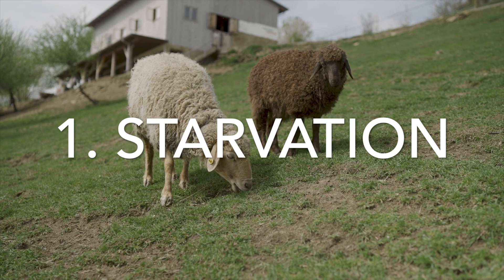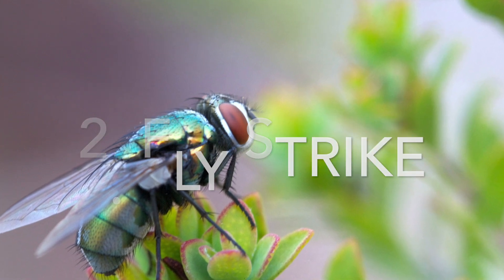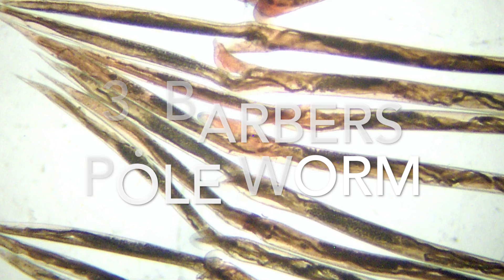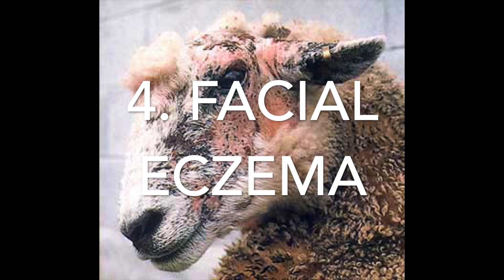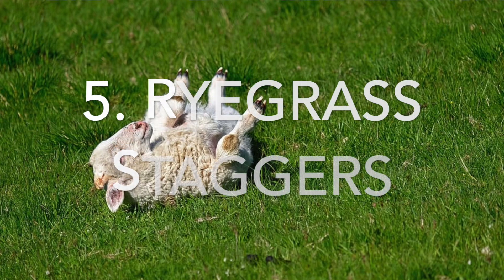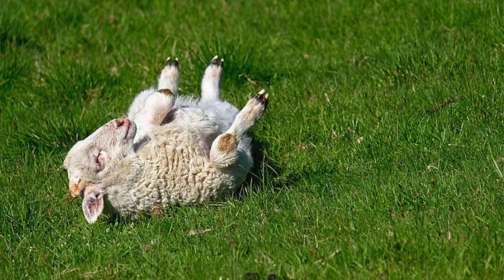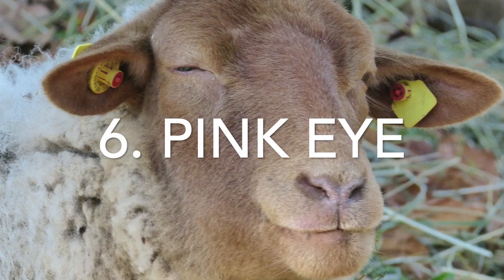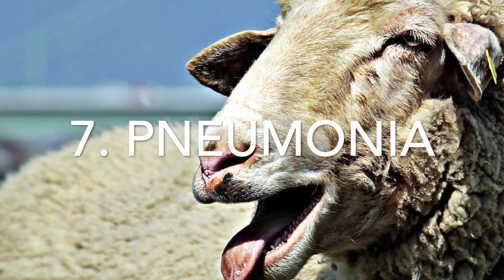The TOP 7 SUMMER DISEASES in NZ sheep | Sez the Vet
Check out this weeks vid as Dr Sez talks you through the TOP 7 summer-time diseases you can expect to see in your sheep, this summer.

Attributions:

Lucilia cuprina (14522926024) attributed to Graham Wise from Brisbane, Australia.